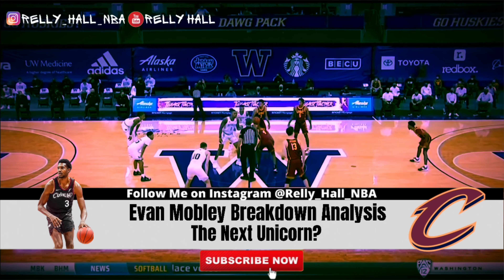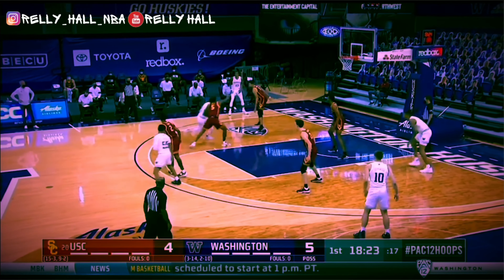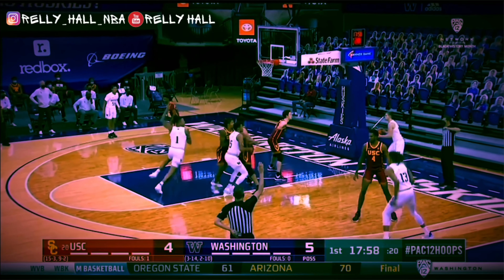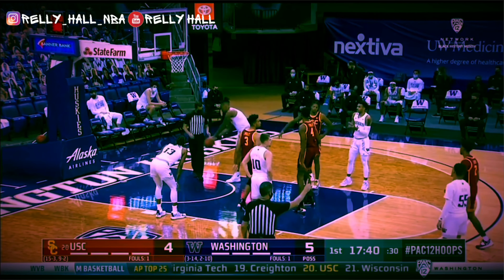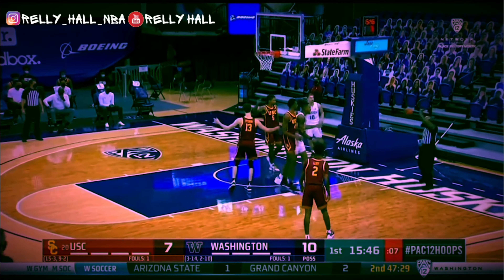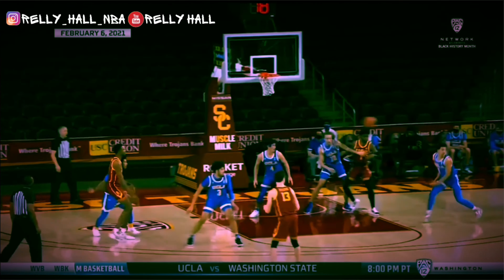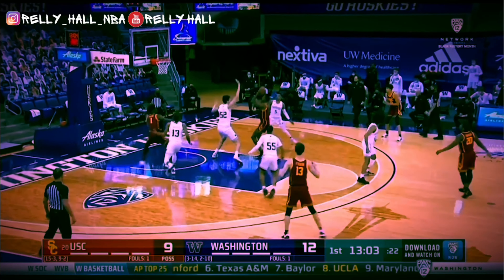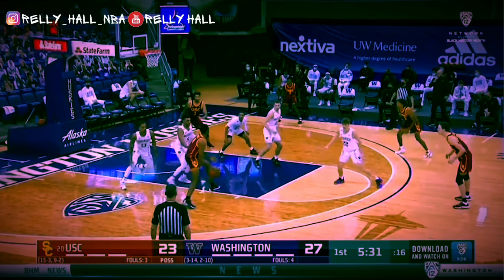Evan Mobley Breakdown Analysis | Cleveland Cavaliers Evan Mobley | Unicorn?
Re-Upload Advertisement
Feel free and comment about the video, how you feel, and any concerns about me or my research.

0:00 Intro
0:08 Evan Mobley
0:38 Elite Playmaking?
2:03 Relly Hall Cavs Channel
2:58 Elite Defense?
4:36 Elite Defense? Continued
5:26 Weakness
6:35 The Vision
8:46 The Next Joker or JOJO
10:14 Outro

Yessir.